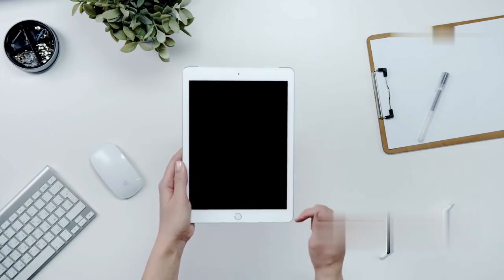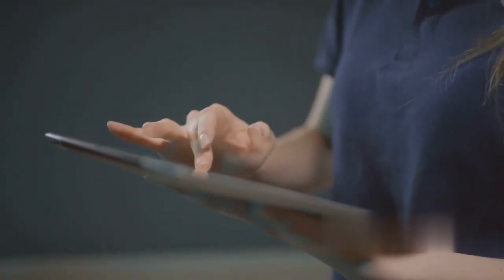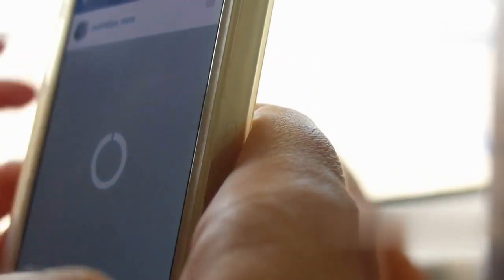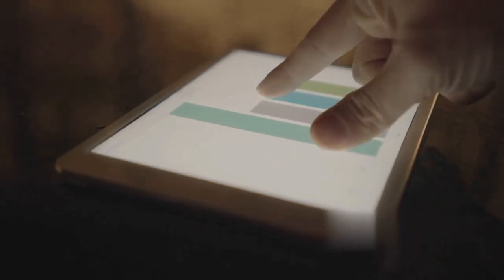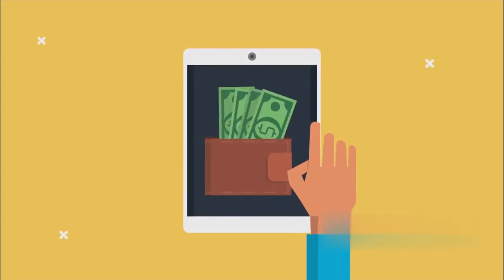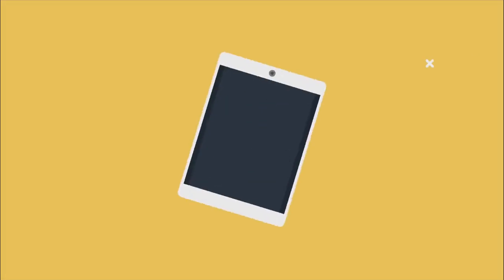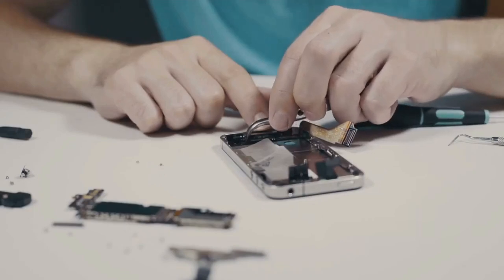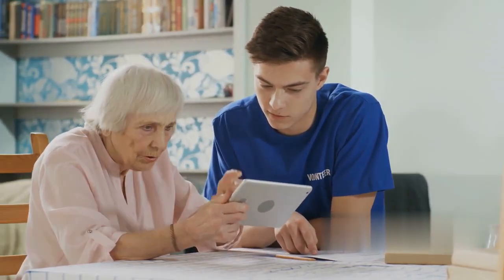How to Fix iPad Touchscreen Not Responding? Gear Geeek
Is your iPad touchscreen unresponsive or frozen? Don’t worry, this comprehensive guide will help you get it working again! We'll cover essential troubleshooting steps, from simple restarts to cleaning techniques, and updating your iOS. Learn how to restart your iPad to fix software glitches, clean your screen properly to ensure touch sensitivity, and keep your iOS updated for optimal performance. Additionally, we’ll show you how to check for physical damage and when to contact Apple Support for expert assistance.

OUTLINE:

00:00:00 iPad Screen Frozen?
00:01:14 Restart and Try Again
00:02:37 Clean Touchscreen
00:02:58 Update Your iPad
00:03:24 Check for iPad Damage
00:03:46 Still Not Working?